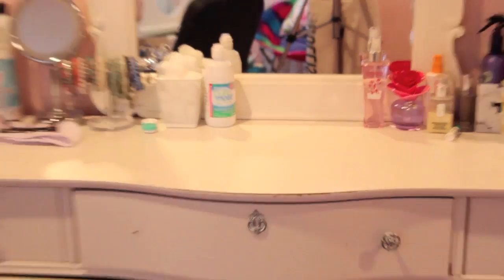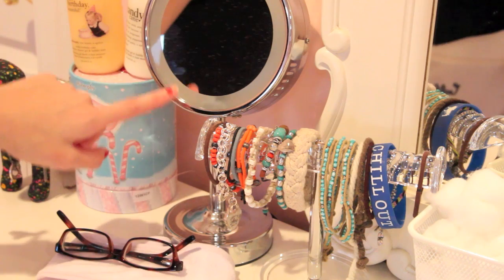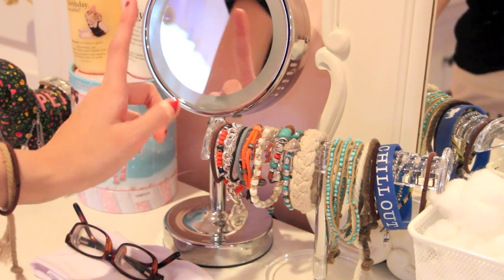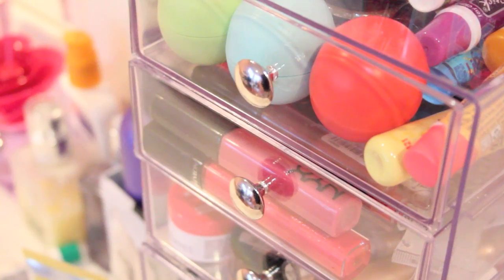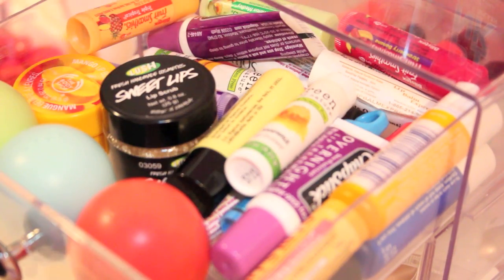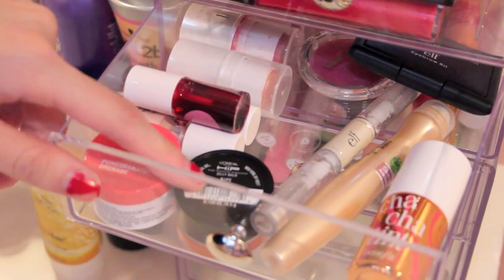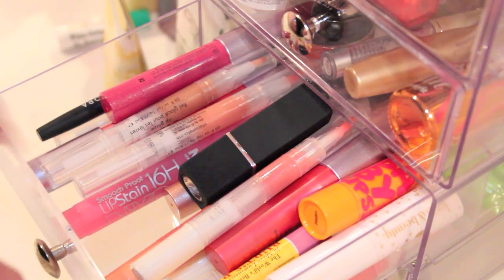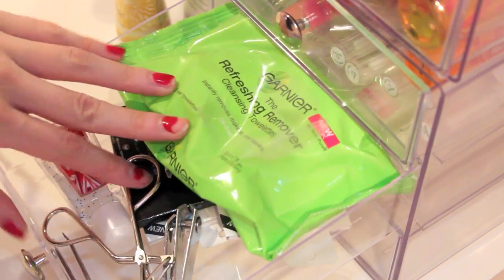Makeup & Body Product {tour & organization}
Watch in 720p! Hey guys! Ah so Happy New Years! Well, almost :D This year has been AMAZING! And I hope we will make 2012 the best year! Thank you guys for 8,000 and for supporting me through everything!! I love you guys!! LAST VIDEO UNTIL 2012! WHOOOOO!  ♡ xoxo, Sydney

My LINKS!

♡Instagram'in: shoppinglovee1

14 represent yoo!

Canon T3i Rebel 600D

iMovie09'